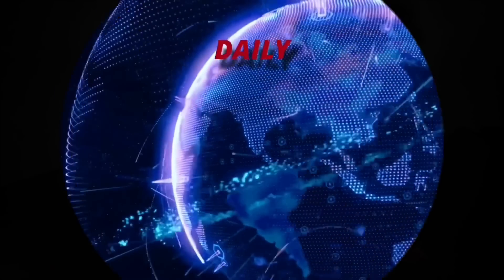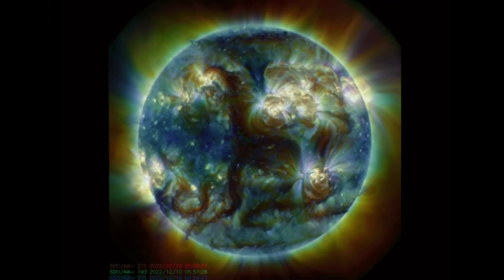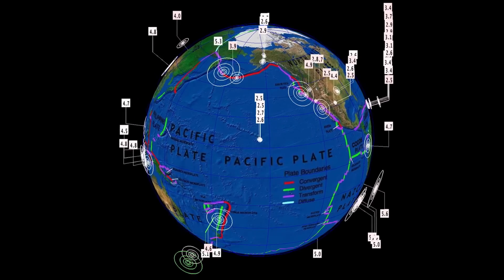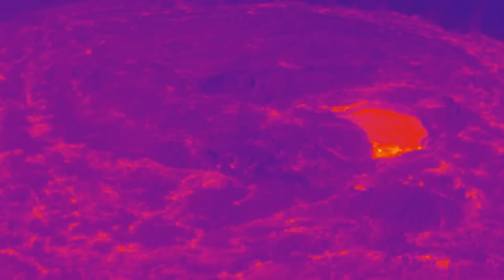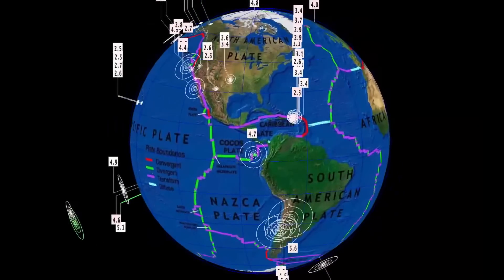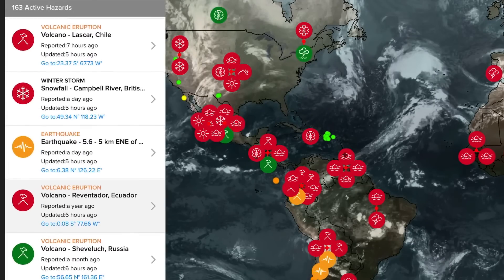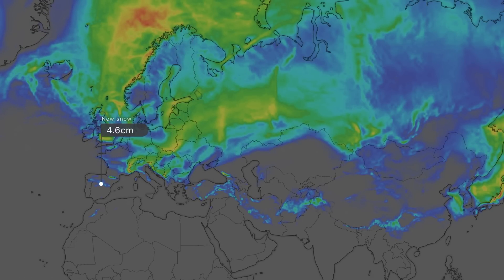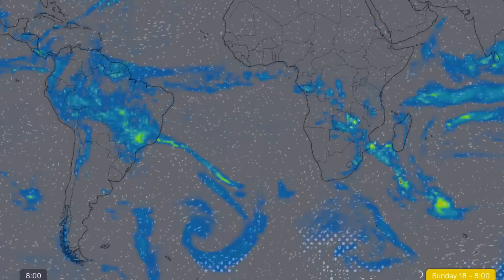YOU HAVE TO SEE THIS‼️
Our Sun doing some strange stuff… Earthquake WARNING Is in effect as we have left occultation and close approach to Mars.
Deep earthquake in Tonga Region spells a larger shallower earthquake to follow in the next 24-36 hours… NEW Volcano Lascar In Chile awakens.
Sun has fired multiple Solar Flares over the past hours, also had quite a STRANGE plasma filament leave the surface.

5 Day not so normal World Weather forecast. Plus a look at spaceweather for today.